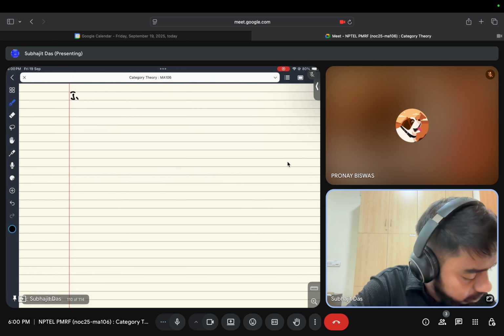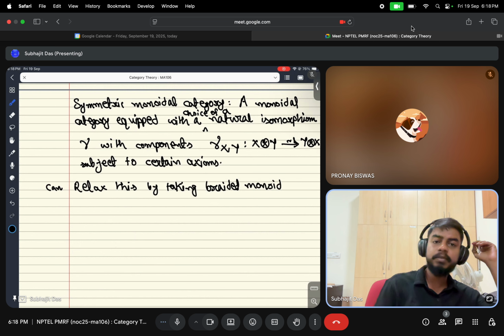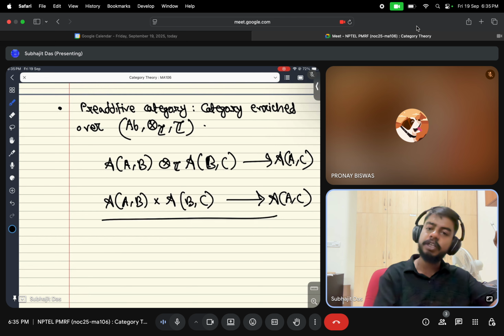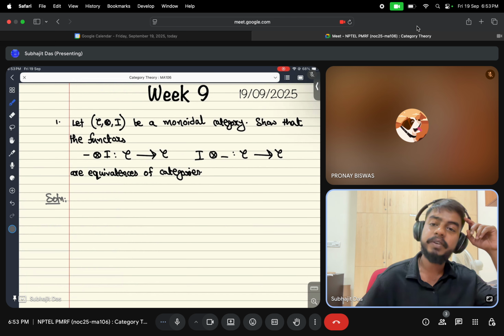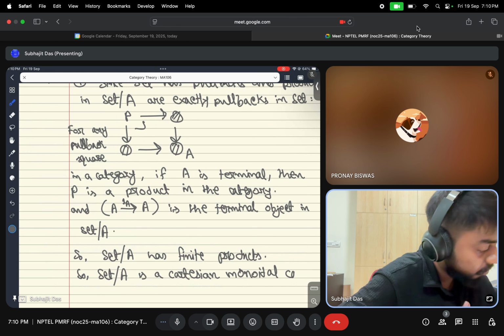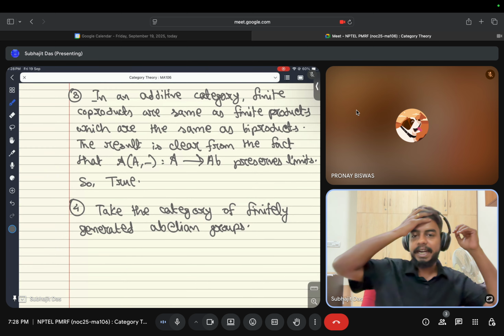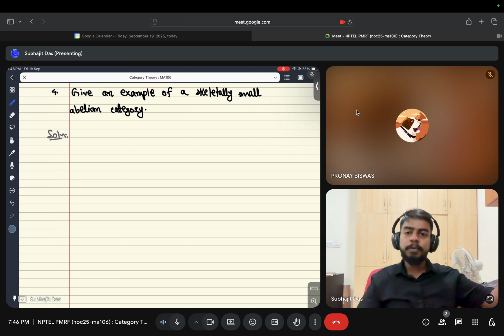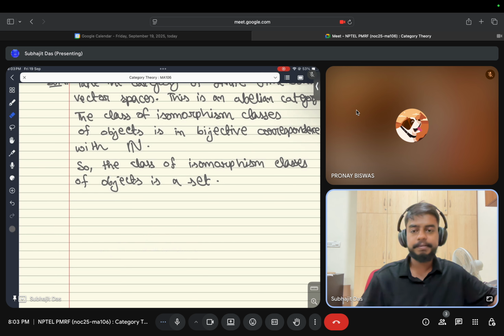MA106 WEEK 9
Problem solving based on the content of Week 9 of the NPTEL MA106 Category Theory course.